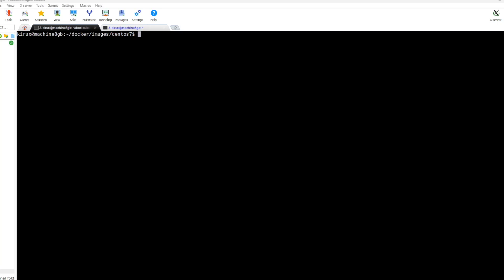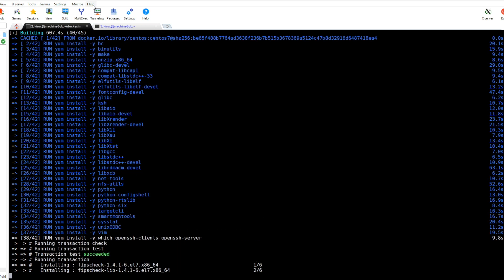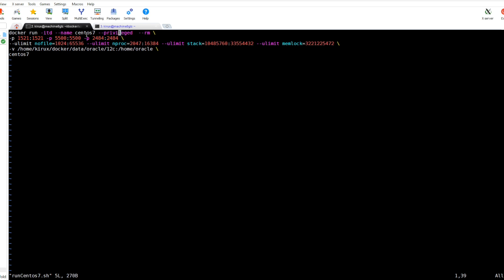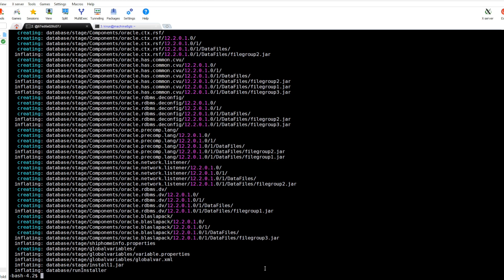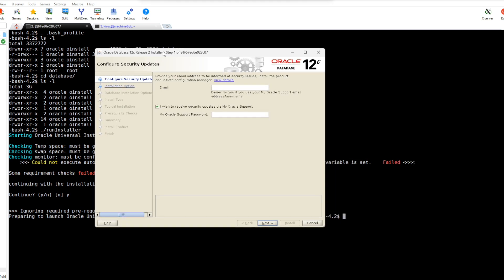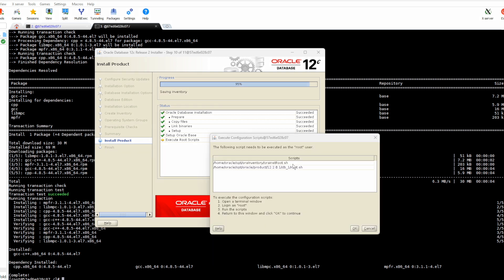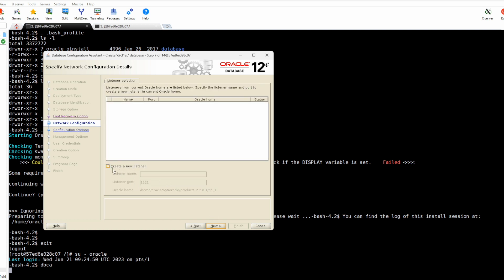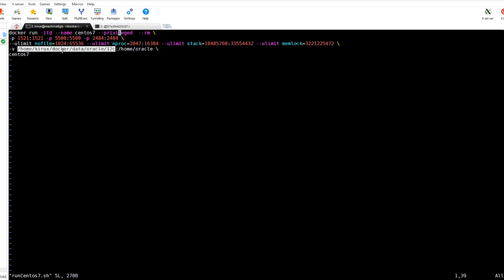oracle 12c on docker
In this video I'm going to show you how to quickly setup a dev environment for oracle 12c on docker.